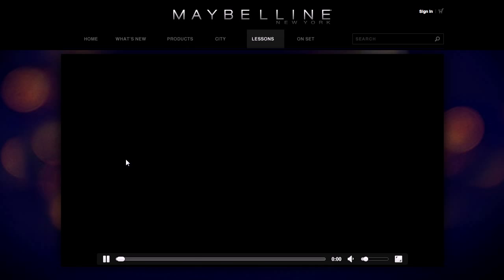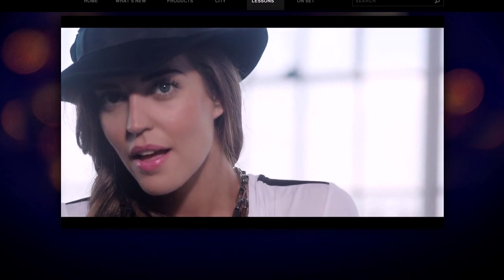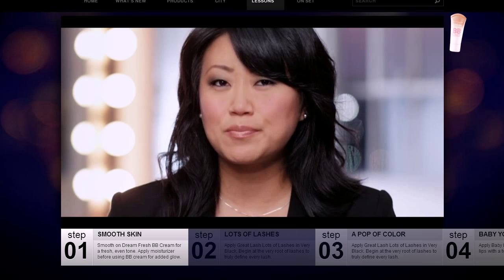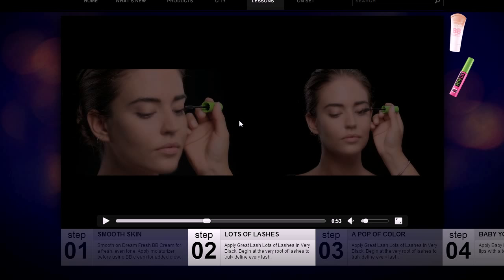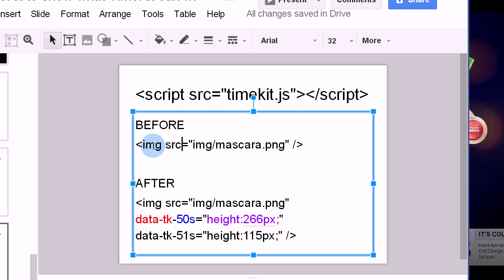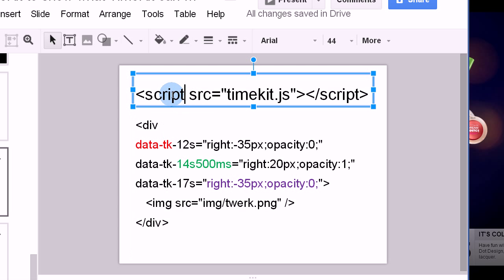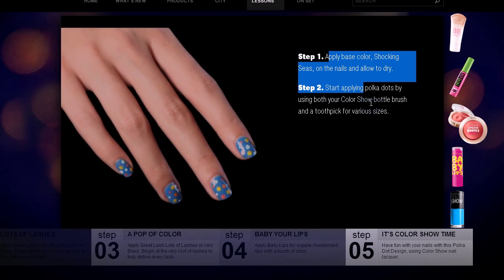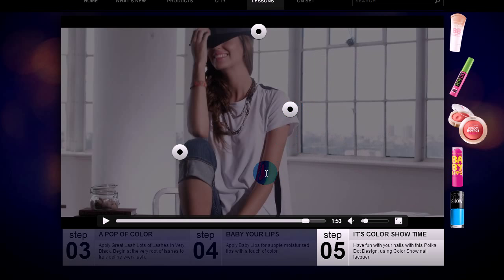TimeKitJS Video Gallery: Use Case: Product Demo Video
TimeKit is a JavaScript library that makes it easy to synchronize a video with changes to your HTML and CSS. TimeKit reads simple data attributes in your HTML and uses them to trigger changes to your CSS when a video reaches a certain point in time. This allows designers to create interactive video experiences for the web that previously required working with a skilled JavaScript developer.

The original, non-TimeKit enabled version of this Maybelline video and web page can be found